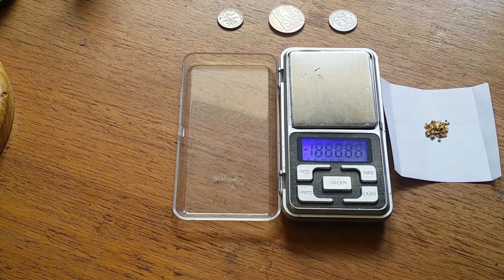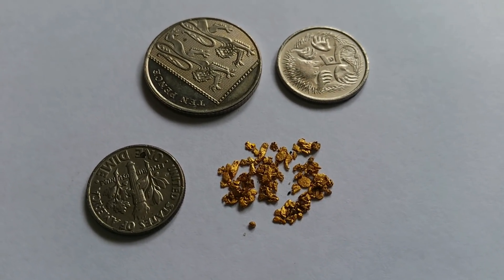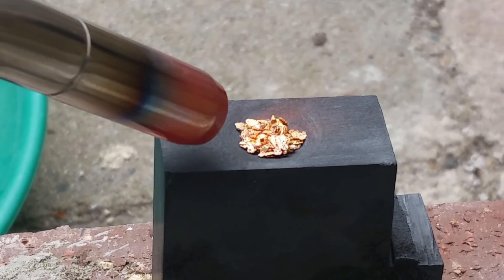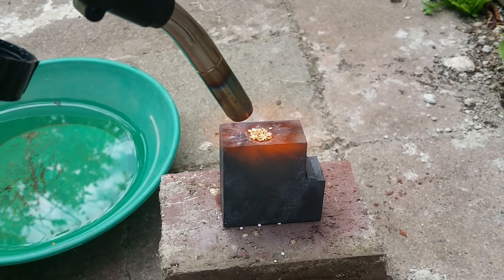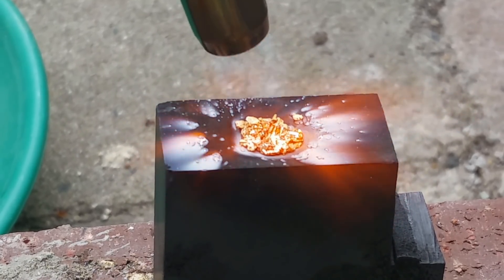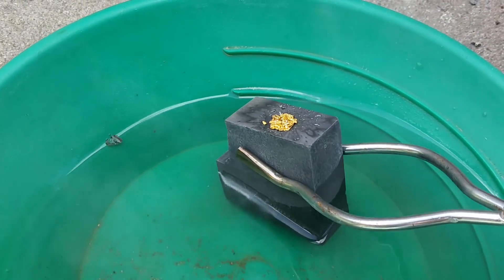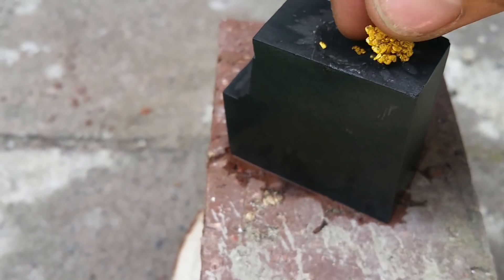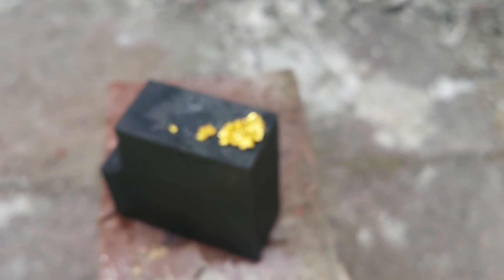Attempting to Melt 1g of GOLD with a Torch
I can't really handle my gold properly when its as small as these bits were. So, I thought, why not turn it in to one nice little chunk that I can pick and and properly feel in my hand? So after watching some other videos online thats what I attempted to do. Using a MAPP replacement torch and a random piece of graphite, I tried to melt 1g of fine gold nuggets into a nice little gold button. Twas my first attempt at melting gold. I just did it for the fun of it. The results speak for themselves. Advice very much welcomed at this point.

As always, thanks a bunch for watching. I really do appreciate it.

Thanks 👍